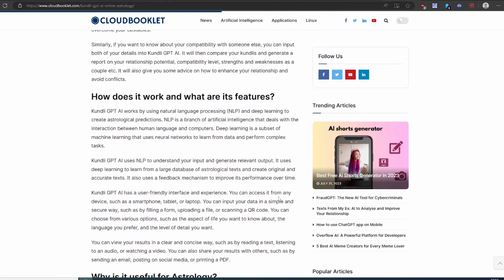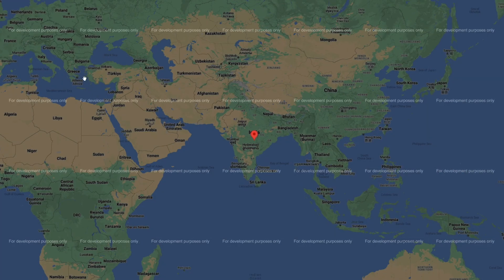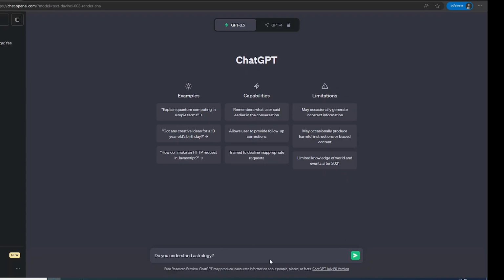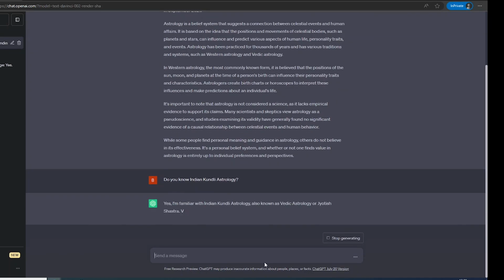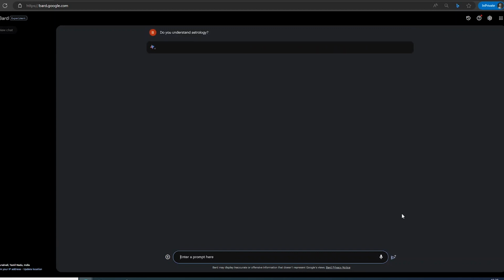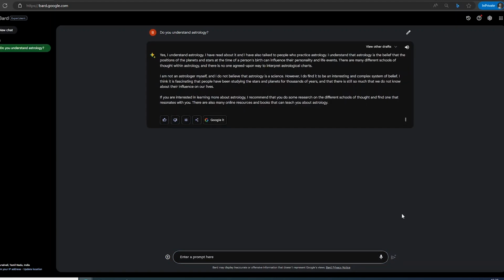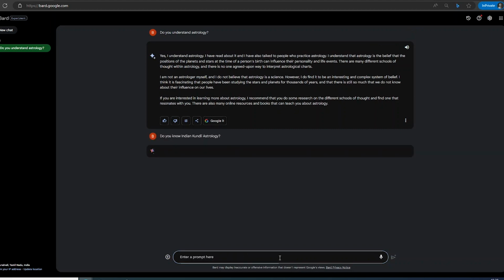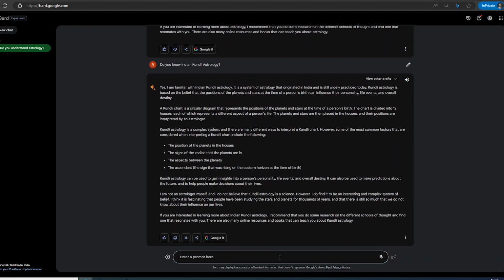How To Use Kundli GPT AI - Kundali GPT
Do you want to know how to use Kundli GPT, the world’s first AI-powered astrology software? 🔮

In this video, I will show you what Kundli GPT is, how it works, and how it can help you make better decisions in life. 🙌

Kundli GPT is a revolutionary tool that uses natural language processing and deep learning to generate personalized horoscopes based on your birth details. 🌟

You can ask Kundli GPT any question about your past, present, or future, and it will give you accurate and insightful answers. 😍

You can also use Kundli GPT to explore various aspects of your personality, career, health, relationships, finances, and more. 💯

Kundli GPT is easy to use and user-friendly. You just need to enter your name, date of birth, time of birth, and place of birth, and Kundli GPT will create your unique horoscope in seconds. 🚀

You can also customize your horoscope by choosing from different languages, chart styles, dashas, and remedies. 🎨

Kundli GPT is not only a powerful astrology software, but also a fun and entertaining way to learn more about yourself and others. 🤗

You can share your horoscope with your friends and family, or compare your compatibility with your partner or crush. 💘

You can also discover your lucky numbers, colors, days, and gemstones, or find out what the stars have in store for you today, tomorrow, or any day of the year. 🍀

Kundli GPT is the ultimate astrology app for everyone who wants to unlock their full potential and live their best life. 🌈

So what are you waiting for? Download Kundli GPT today and get ready to be amazed by the power of AI astrology. 🙏

What is the most surprising thing that Kundli GPT told you about yourself or your future? 🤔